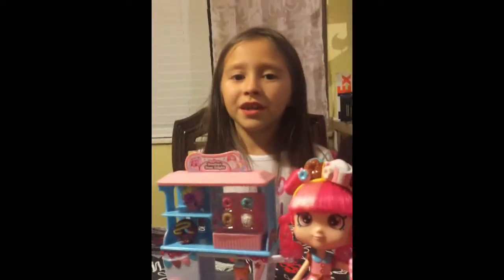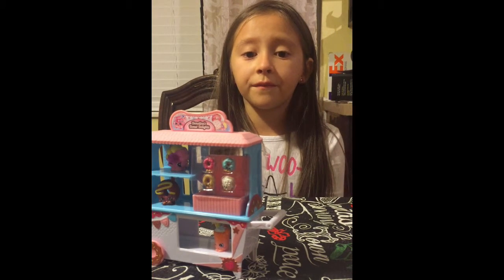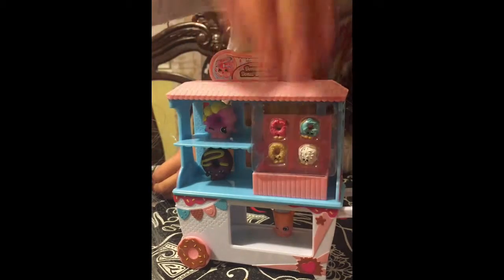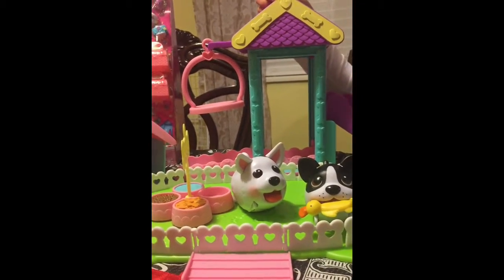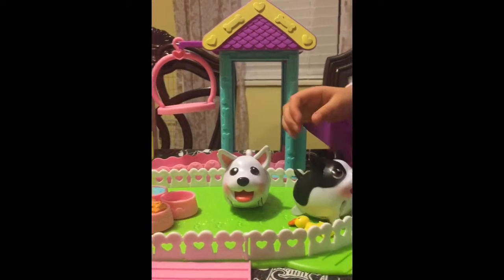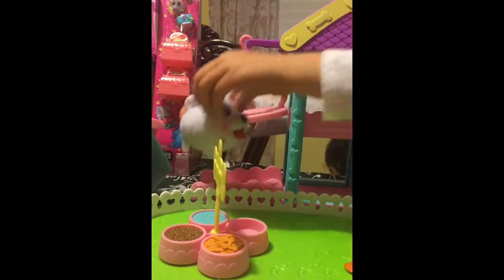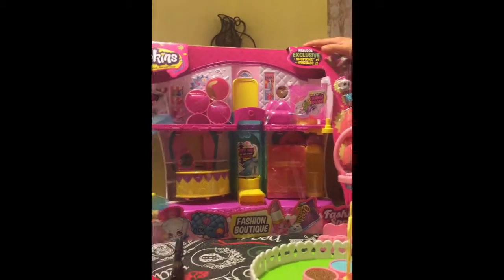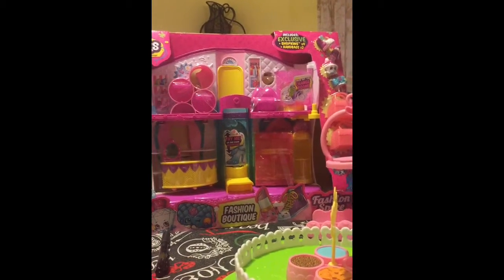Favorite X-mas Toys With Shade!